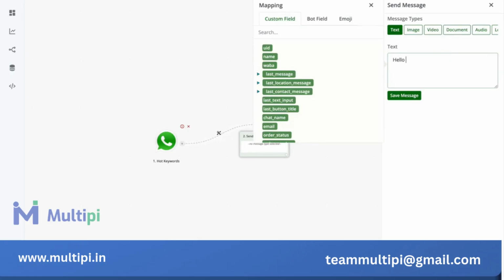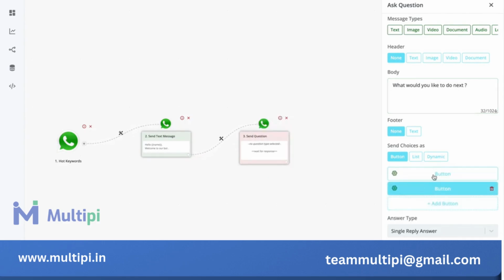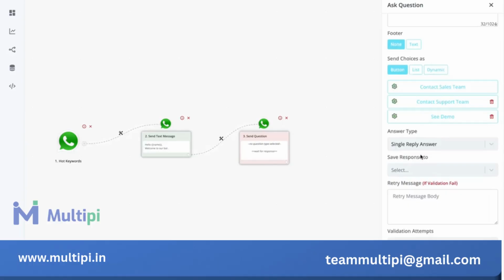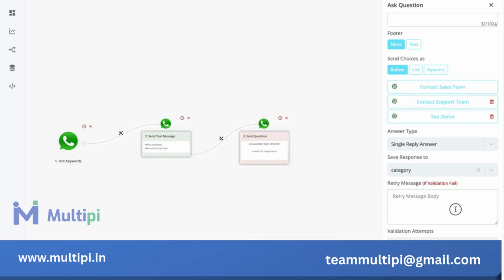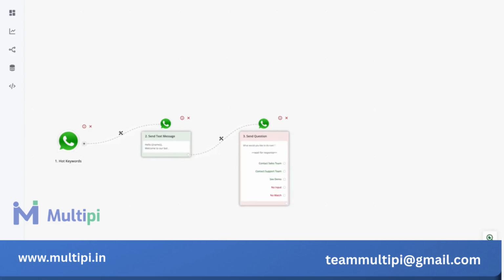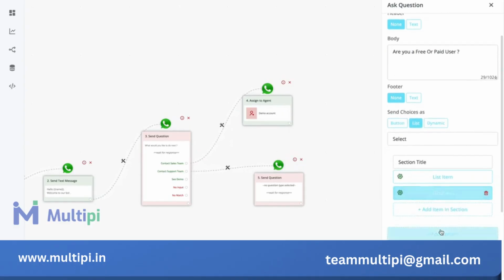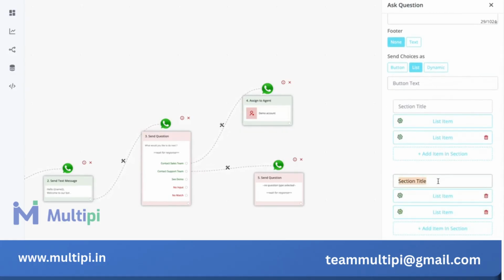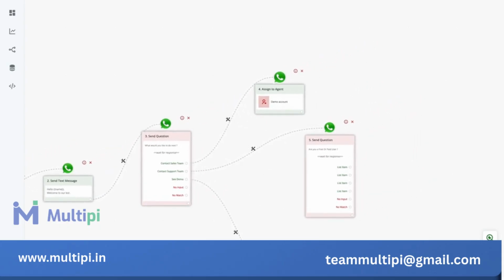How To Create A Basic Bot | Multipi Social Media Automations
Chatbots are becoming an essential tool in the real business world, helping companies work smarter and respond faster in a highly competitive market. Businesses use chatbots to handle customer inquiries around the clock, reduce response times, and improve overall customer satisfaction without increasing staff workload.

✅ What chatbots are & how they work
✅ Chatbot vs live human support
✅ How real businesses use chatbots daily
✅ Social media Automation 24/7 live supports
✅ Step-by-step guide to using chatbots effectively